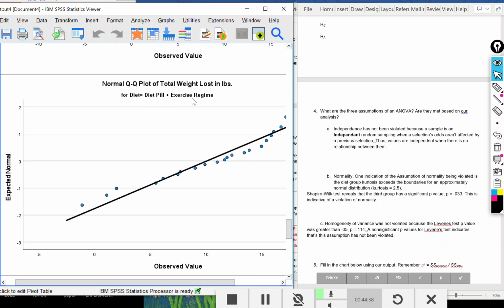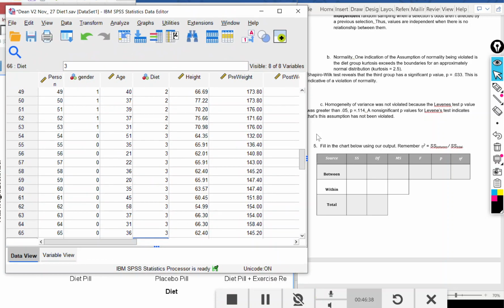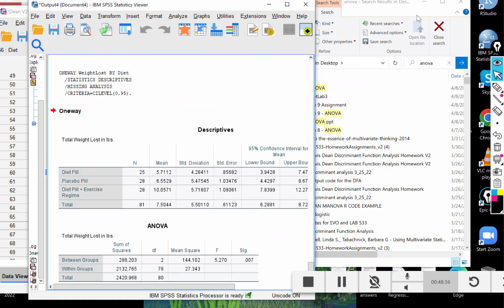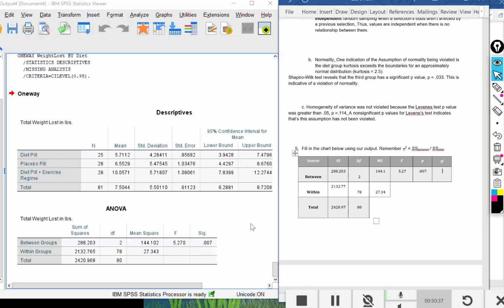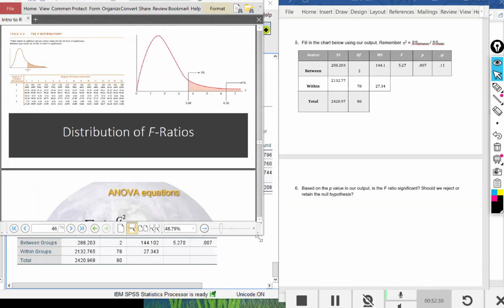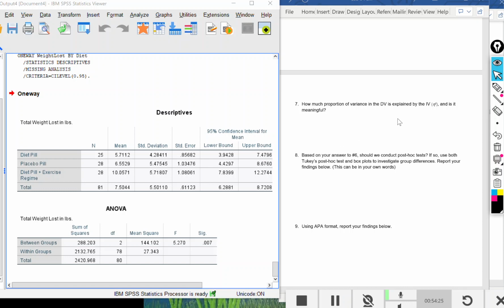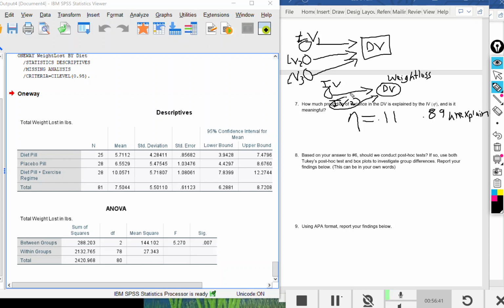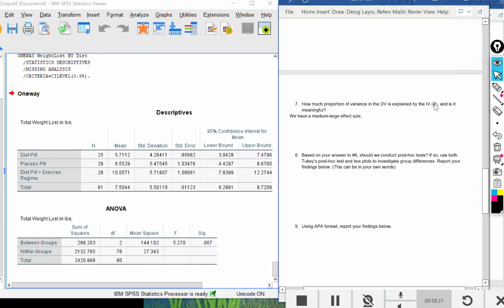lab 9 ANOVA part 4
This video explains introductory elements of a one-way analysis of variance. SPSS is used as the main tool for our calculations.